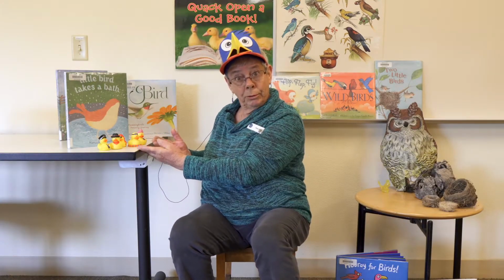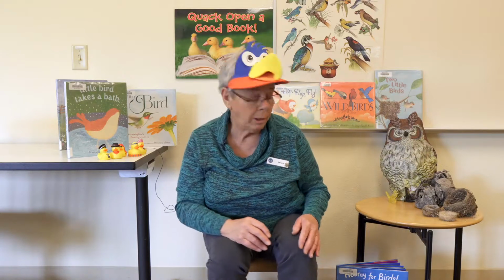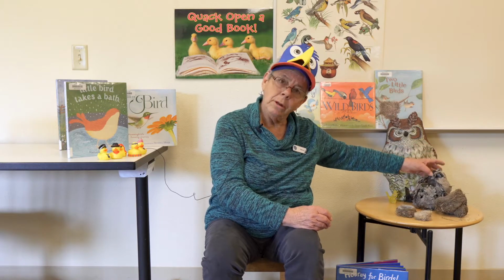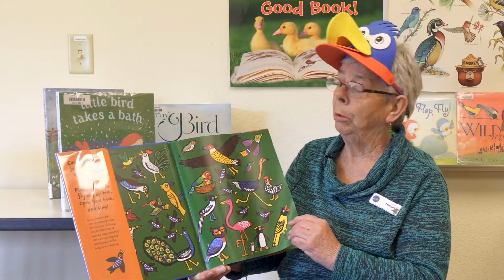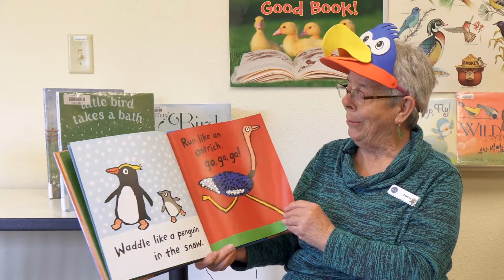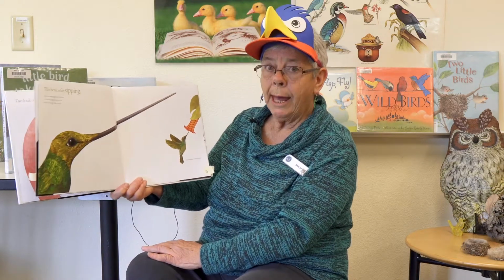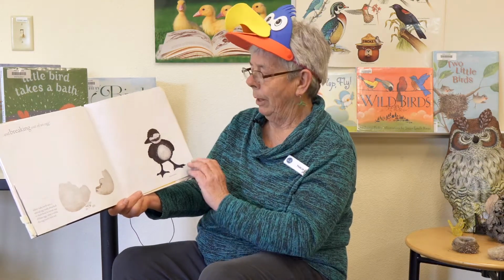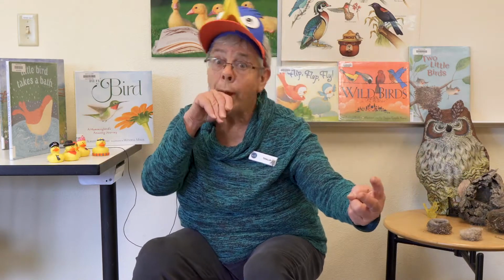Storytime Short: Birding with Thalia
Welcome to the Ruch Branch Library, where Thalia has a bird-themed storytime for us today.